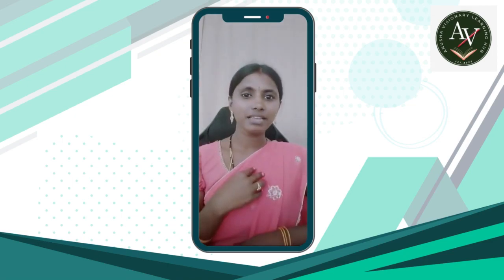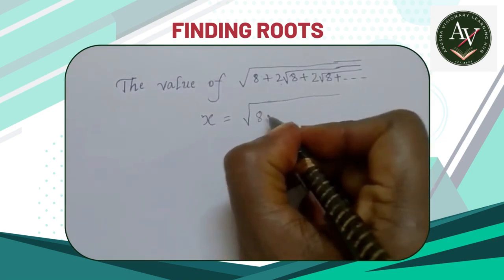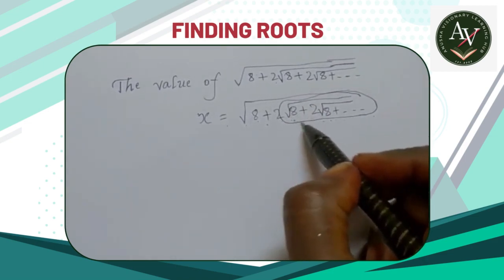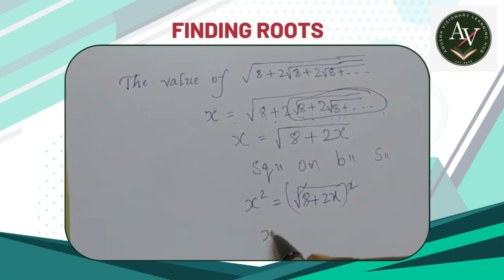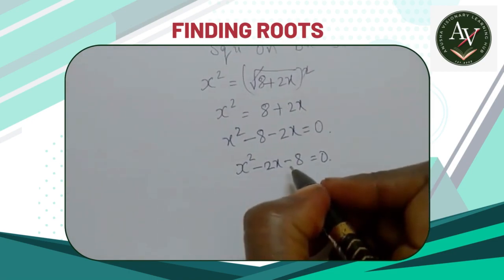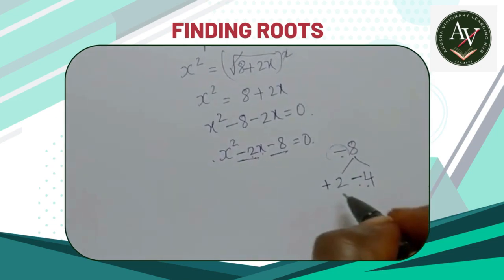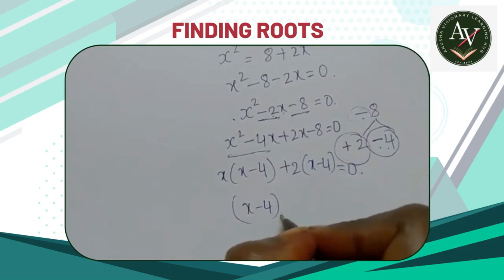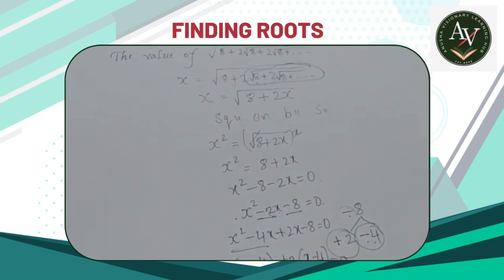Finding roots of Quadratic equation Ex3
This is a small logic problem, try to understand the logic so that you can solve by finding roots of quadratic equation.